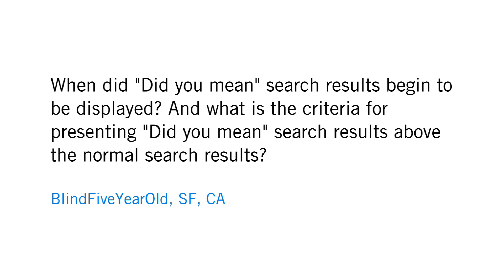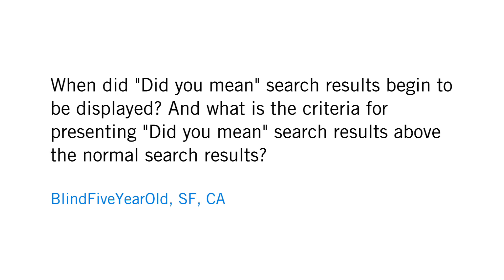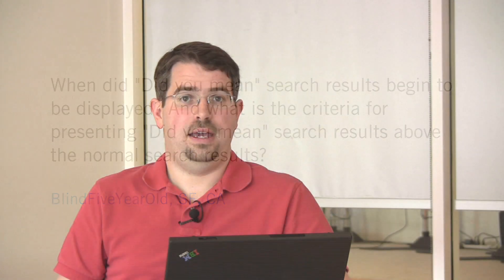When did Google start displaying "Did you mean" results?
BlindFiveYearOld from SF, CA asked:

When did "Did you mean" search results begin to be displayed? And what is the criteria for presenting "Did you mean" search results above the normal search results?